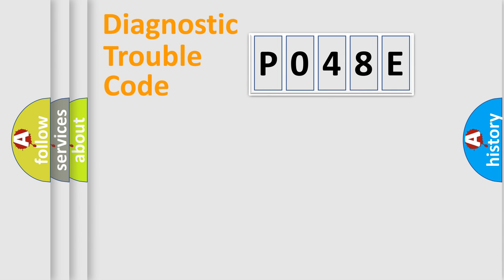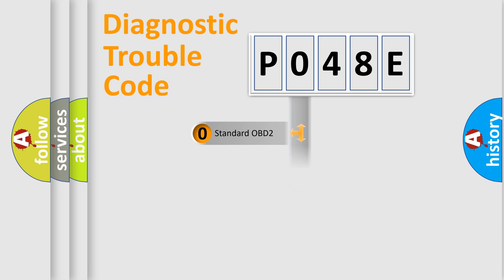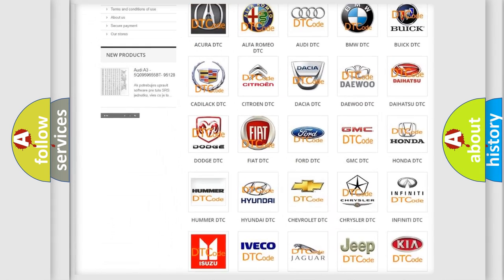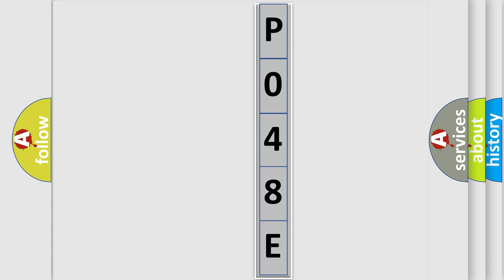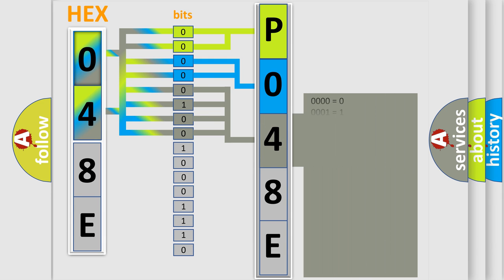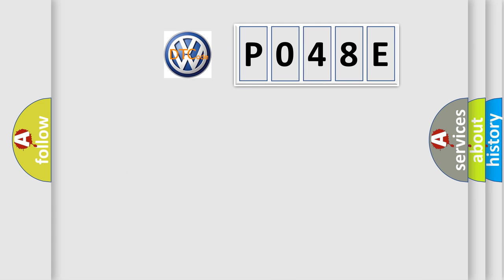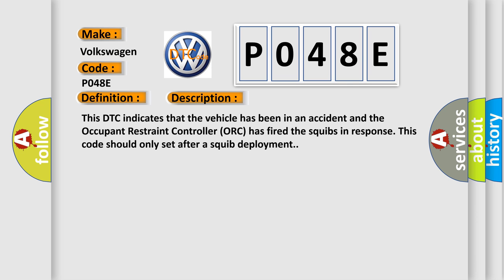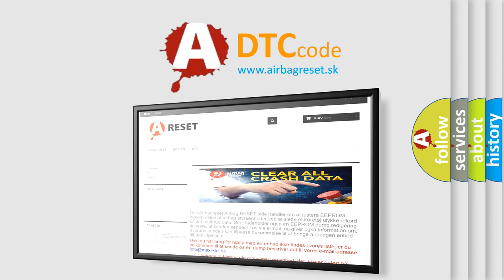DTC Volkswagen P048E Short Explanation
Contents:
0:21 Basic DTC analysis according to OBD2 protocol standard.
1:48 Insight into programming
2:58 A diagnostically understandable description of the Diagnostic Trouble Code
3:05 Basic error definition

Make:
Volkswagen
Code:
P048E
Definition:
Front Crash Data - No Subtype Information
Description: